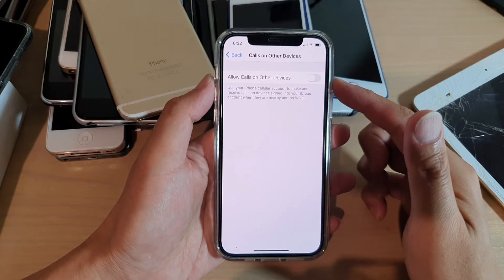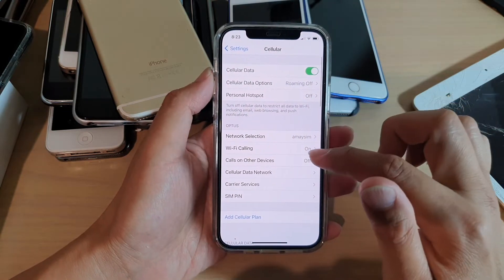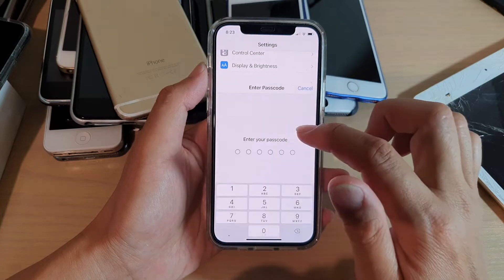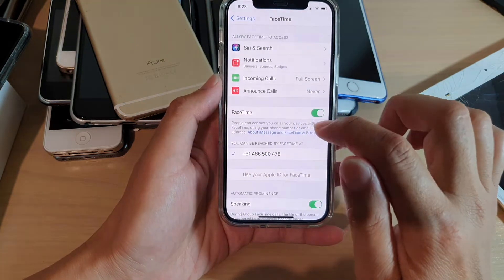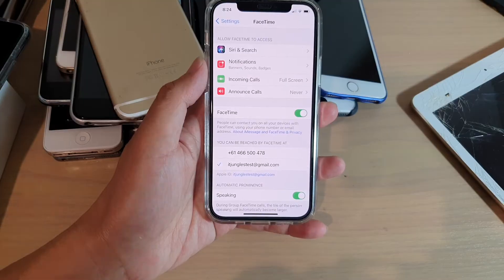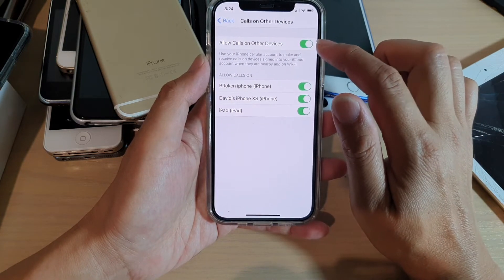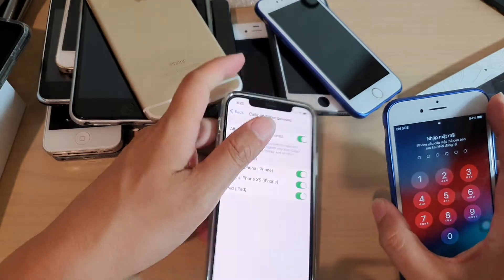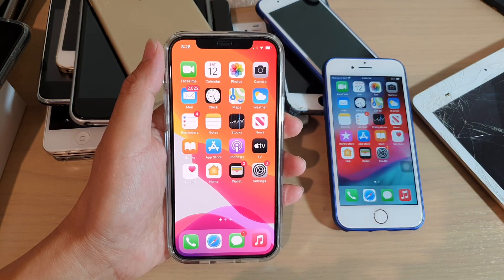iPhone 12/12 Pro: How to Enable/Disable Allow Calls on Other Devices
Learn how you can enable or disable Allow Calls on other devices on the iPhone 12 / iPhone 12 Pro.